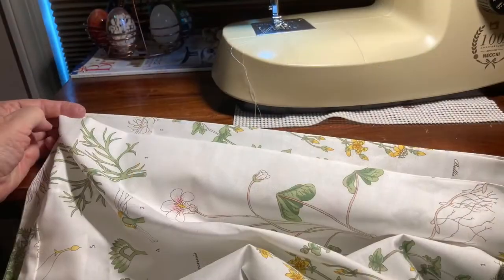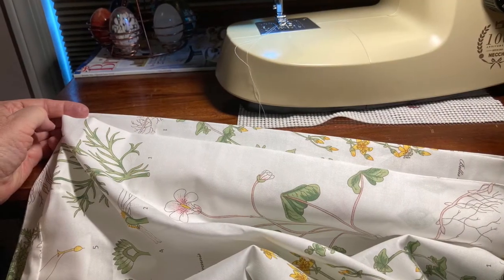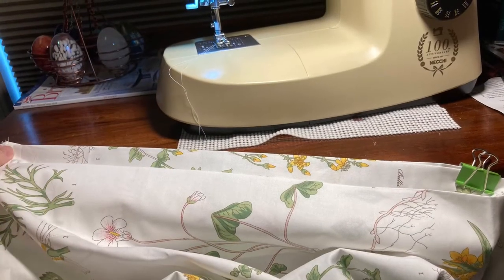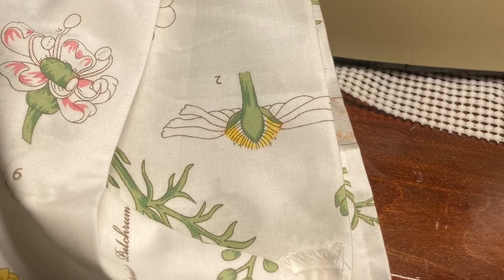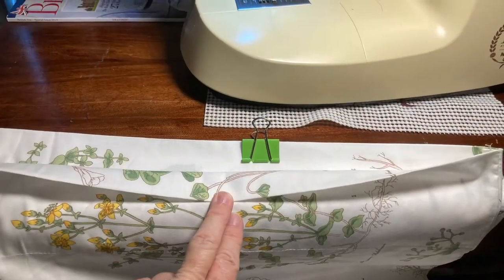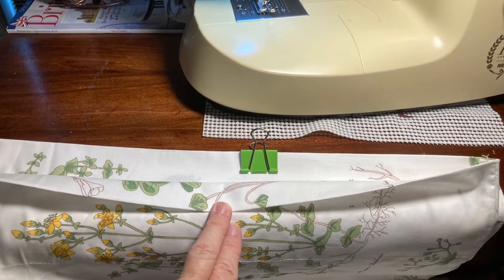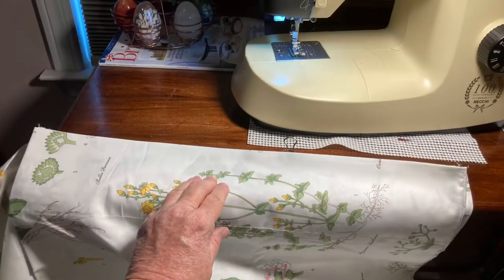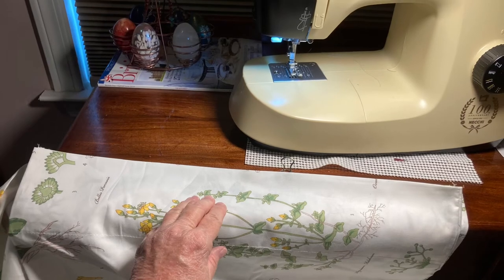Poncho Power Pocket Pillowcases, #165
Two pillowcases. The pocket is as large as a pillow case!  Sew one side of the open short end to the long side to make an "L", and the other open short end to the long side becomes a heart!  Two large pockets will hold a lot! Sew both sides of the bottom about  halfway up if you want to keep what you have in your pockets! Please share? If using pillow protectors with a zipper, open the zipper and sew the opening half end to the closed side forming an L, zip the zipper and you are done after you do the second one! So only half the pillowcase opening is sewn. A 3 minute pattern!

This helps breast feeding mothers, cancer survivors/patients and dialysis patients People can do with out them, especially if they do not know about the . I came up with this poncho  after a jacket I had from the American Patriotic Museum where I used to volunteer and donated 1,000 postcards from Theresa Fairchild, formerly Theresa F. McGraw. She photographed an image hanging out of a plane of a Tybee Island Lighthouse draped in a huge American Flag and people spelling out the words "Thank You" wearing white shirts.  A poncho may be a Godsend and a comfort.  Make them and give them as gifts. Charge no more than $10 for a poncho made out of these $5 pillowcases if you want to cover costs and help people! I have bought ponchos for $200 from some shops.  $20 for pillowcases that cost $10, etc. A gift will come back and bless you. Fairness will feed you and bless people who are desperate and do not know they are desperate.